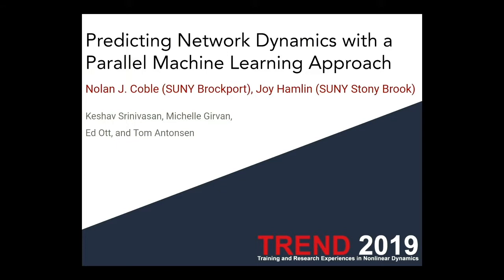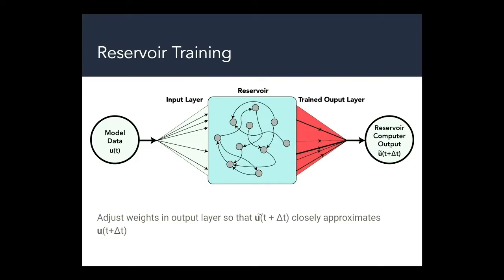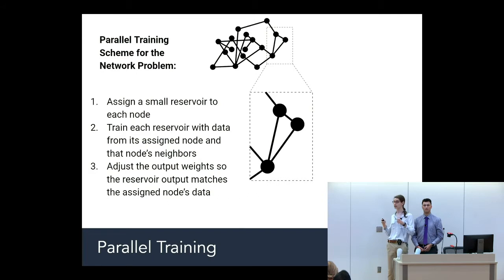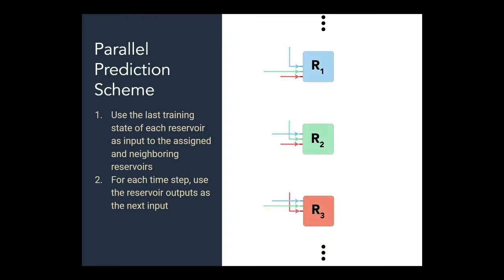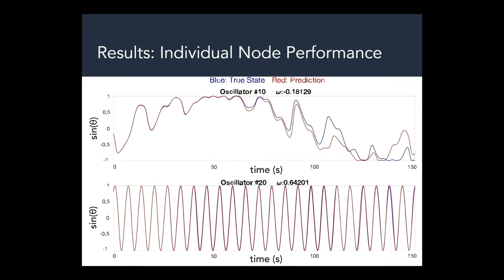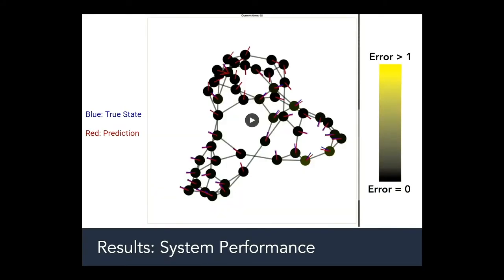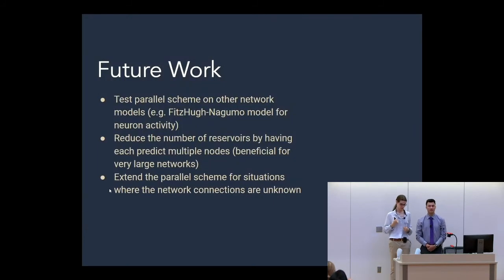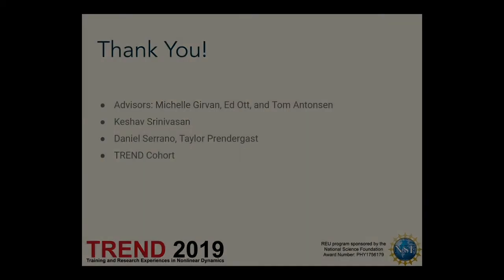Parallel Machine Learning to Predict Network Dynamics (Nolan Coble and Joy Hamlin - TREND 2019)